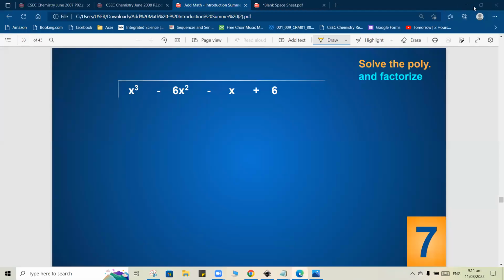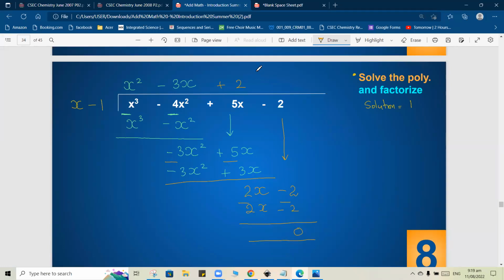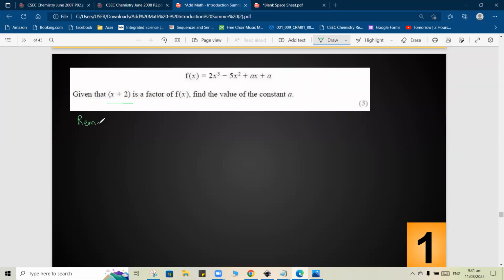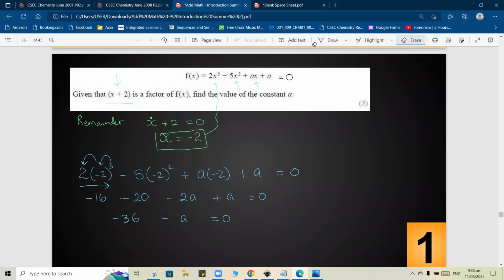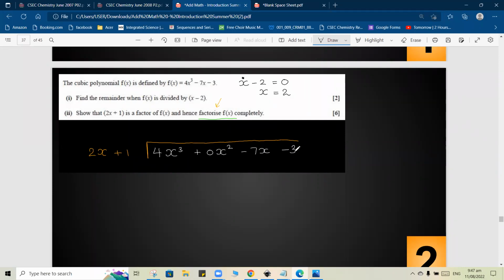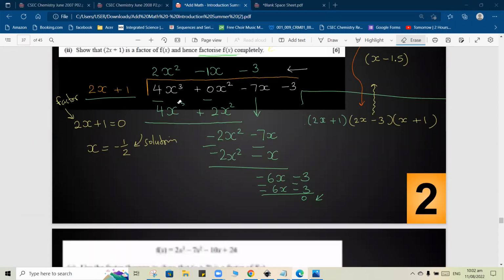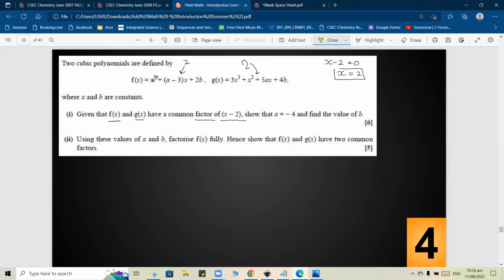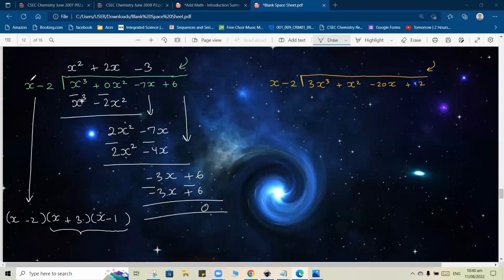Add Math - 11th August 2022 - Remainder and Factor Theorem - Part 2